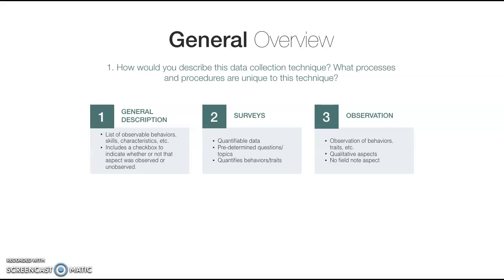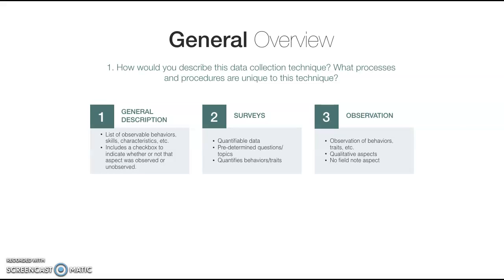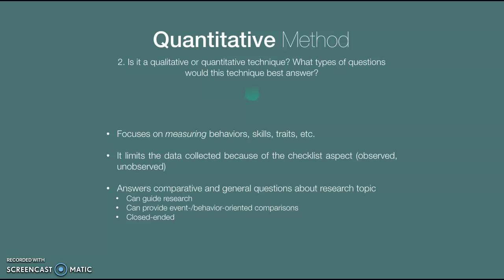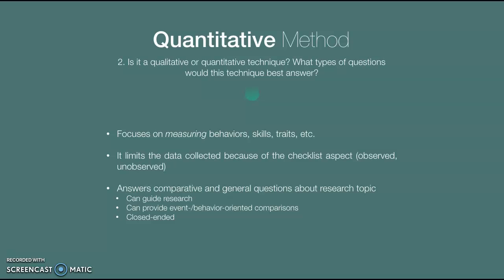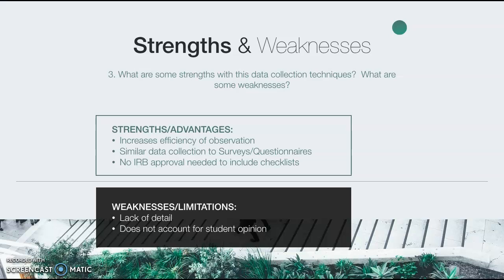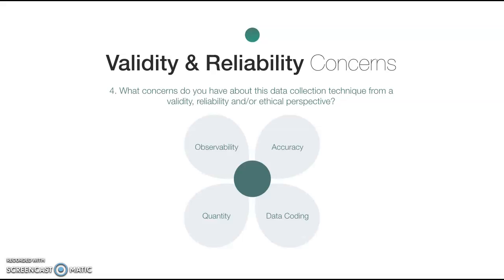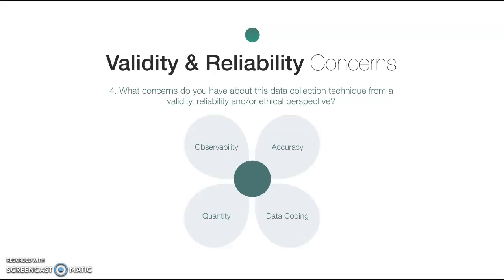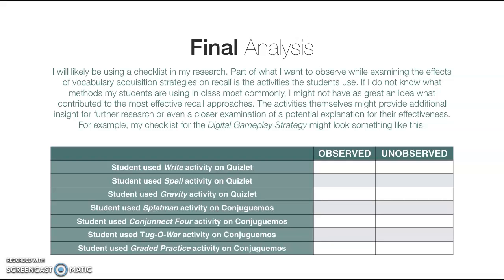ACTE 699: Checklists